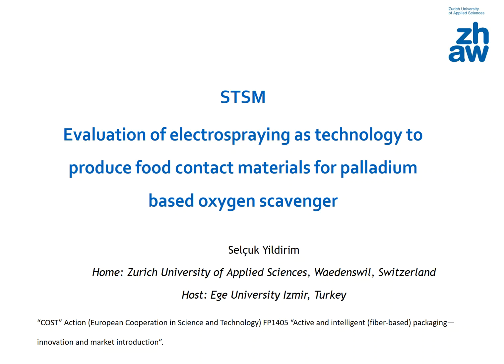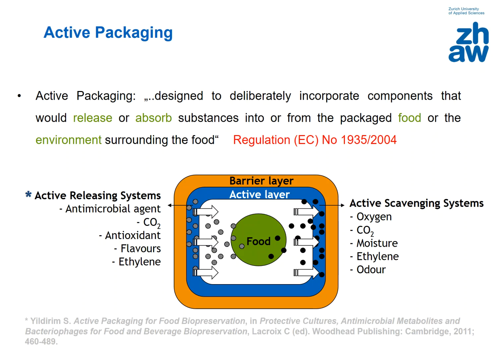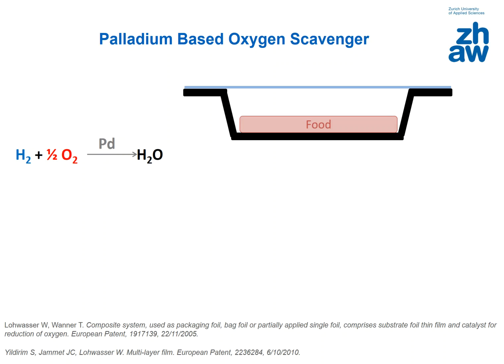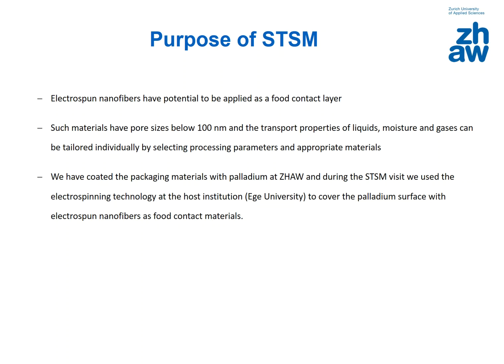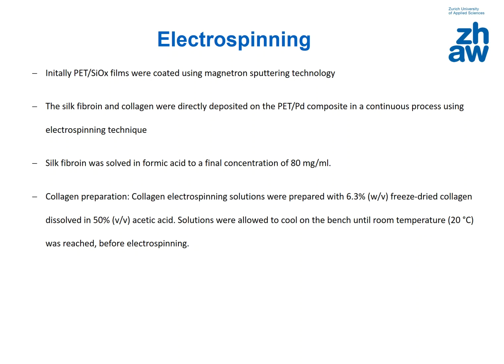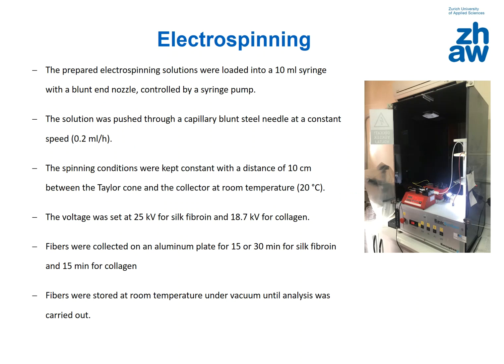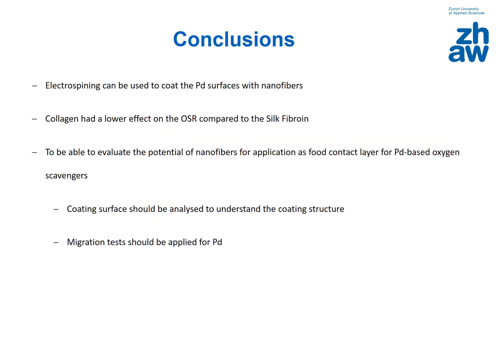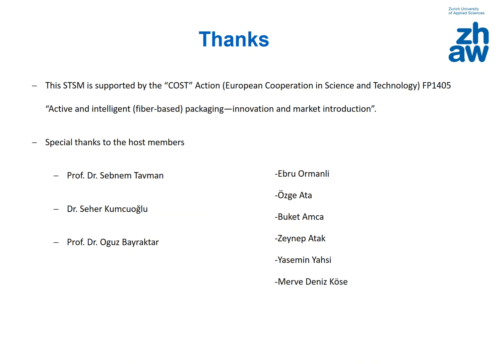STSM Selcuk Yildirim